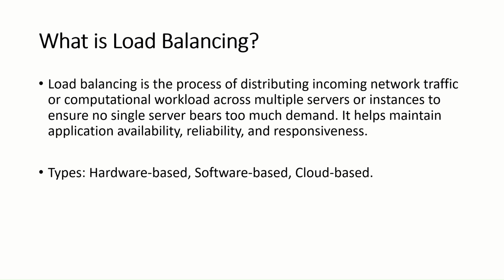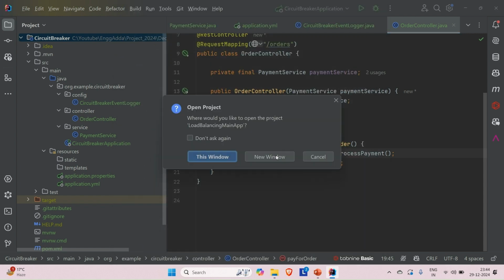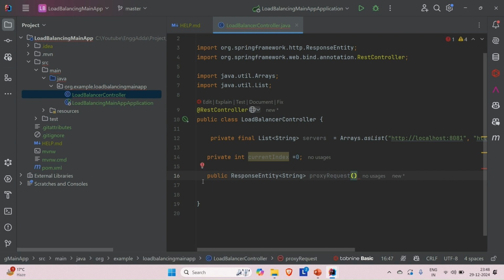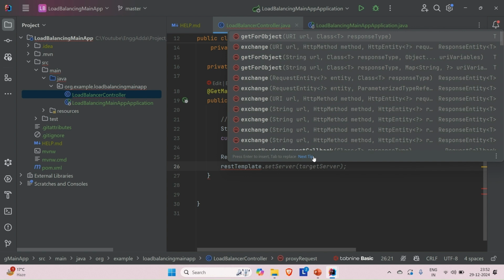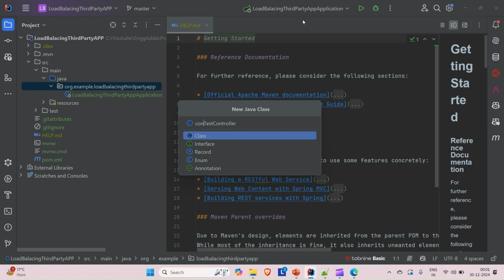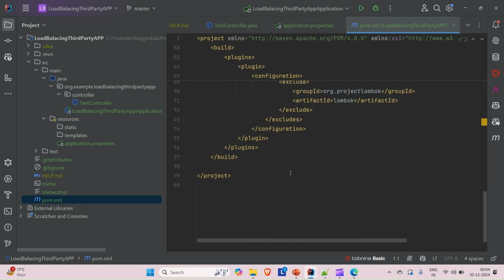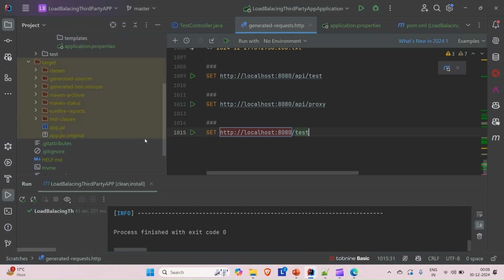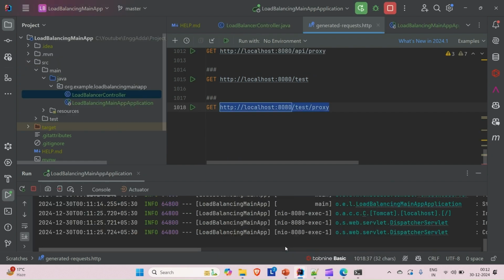What is Load Balancing in Spring Boot |How can we Practically Implement the Load Balancing concepts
What is Load Balancing in Spring Boot |How can we Practically Implement the Load Balancing concepts in Spring boot